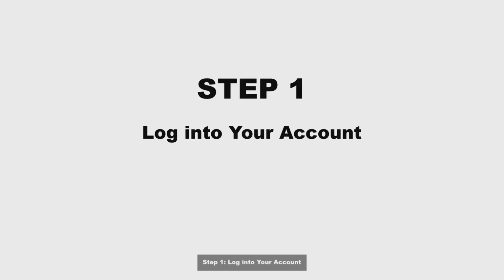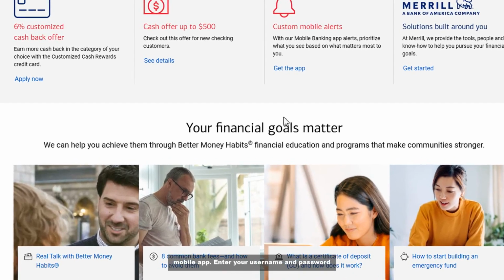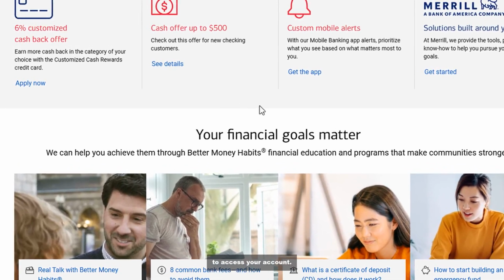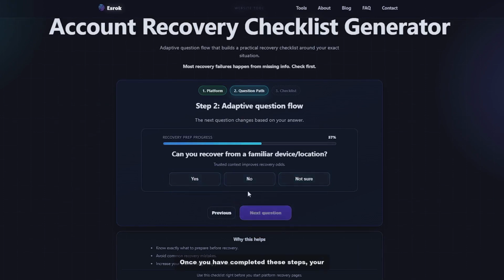How To Change Verification Method On Bank Of America 2026 (STEP BY STEP)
In this video, we will guide you through the process of changing the verification method on Bank of America in 2026, step by step. Whether you're looking to update your security settings or switch to a different verification method, we've got you covered.